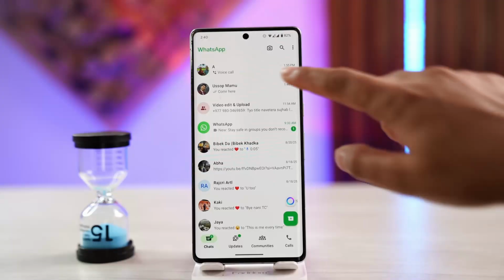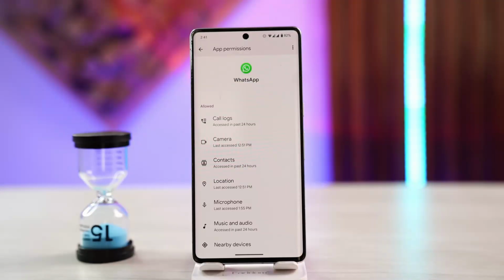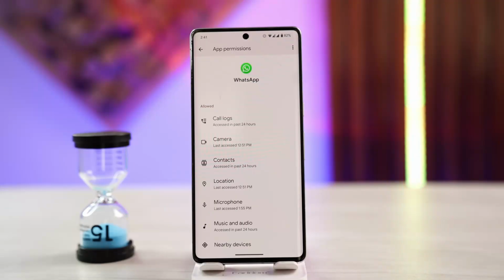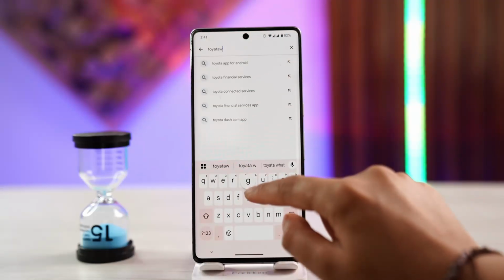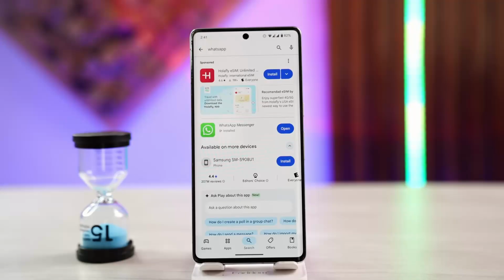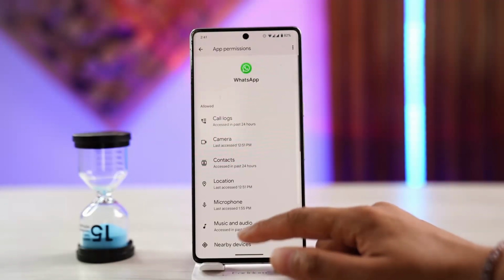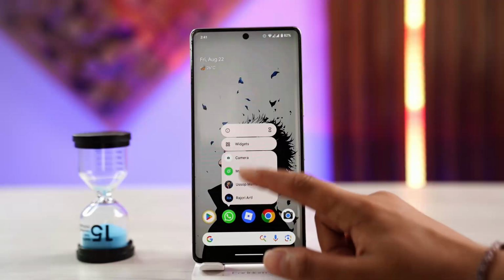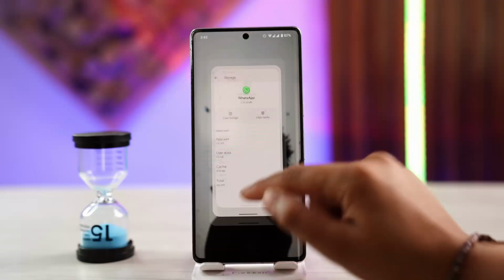How To Fix WhatsApp Voice Message Problem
This video explains how to fix WhatsApp voice message problems on Android by checking permissions, updating the app, clearing cache, and restarting the device. Voice messages are one of WhatsApp’s most popular features, but issues like not being able to record or send them usually come from simple settings or software conflicts. This guide walks you through step-by-step fixes to resolve the problem quickly.

The first step is to check microphone permissions. Long press on the WhatsApp app icon and select "App info" (or the small “i” symbol). From there, go to Permissions and ensure that the Microphone option is enabled. Without this permission, WhatsApp cannot record audio.

If permissions are already enabled but the issue continues, the problem might be due to an outdated version of WhatsApp. Open the Google Play Store, search for WhatsApp, and tap Update if a newer version is available. Updating ensures that any bugs causing issues with voice messages are fixed by the latest patch.

Another effective fix is to clear the app cache. Again, long press on the WhatsApp icon, go to App info, then select Storage & cache. Tap on Clear cache to remove temporary files that may be interfering with the app’s performance. If the issue persists, you can also clear storage, but keep in mind this will log you out of WhatsApp and delete app data, so only do this if you’re comfortable re-signing in.

Finally, restarting your phone after making these changes can refresh the system and resolve lingering issues. A simple reboot often helps in restoring app functionality.

By following these methods—checking permissions, updating WhatsApp, clearing cache, and restarting—you should be able to fix most common WhatsApp voice message problems and get back to seamless communication.

Timestamps:
0:00 Introduction
0:15 Checking microphone permissions
0:56 Updating WhatsApp
1:12 Clearing cache and storage
1:39 Restarting the device
1:44 Conclusion